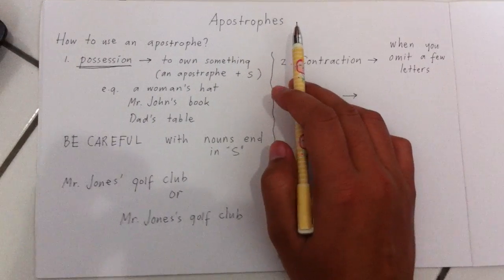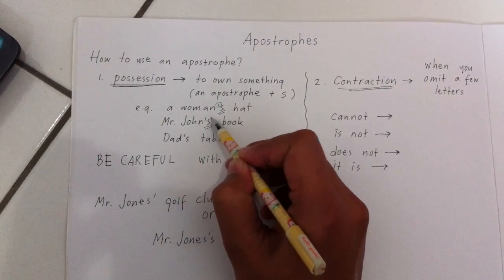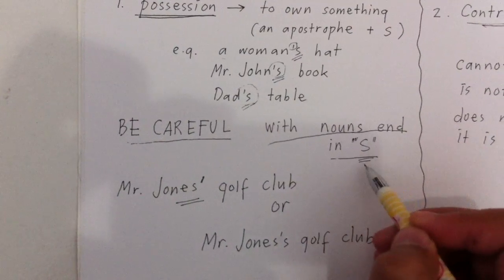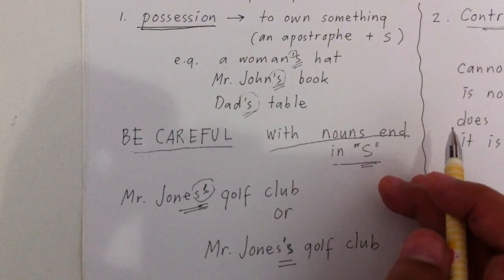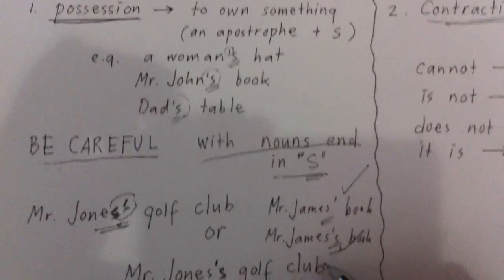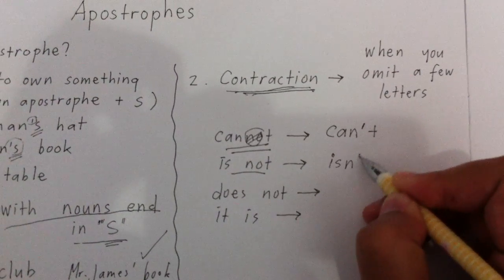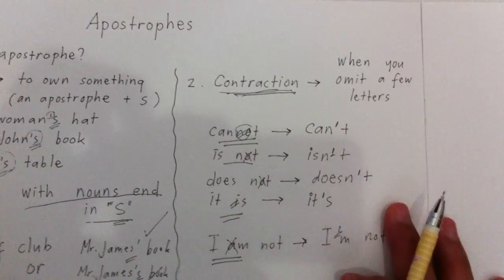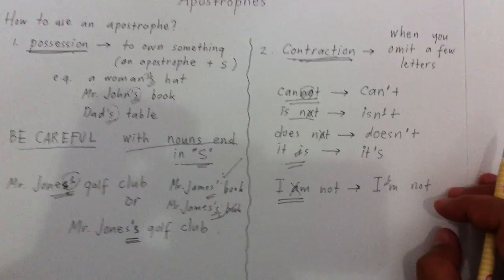Apostrophe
A simple explanation on how to use an apostrophe.